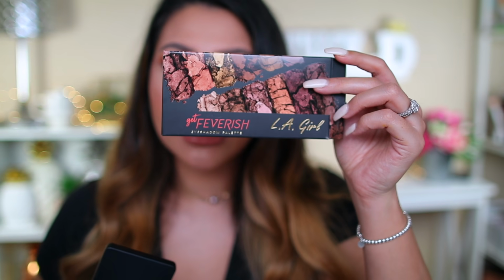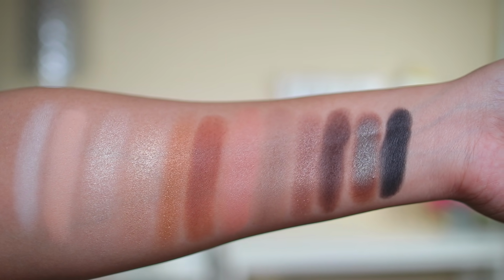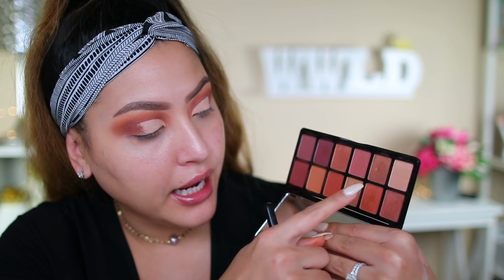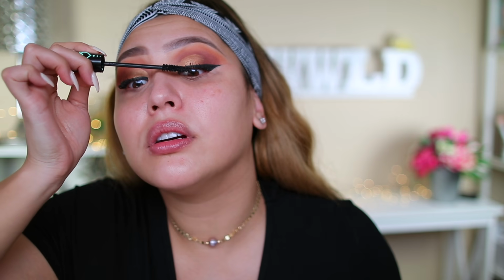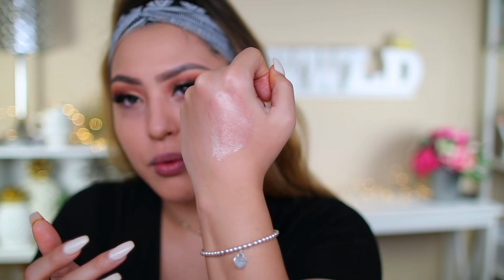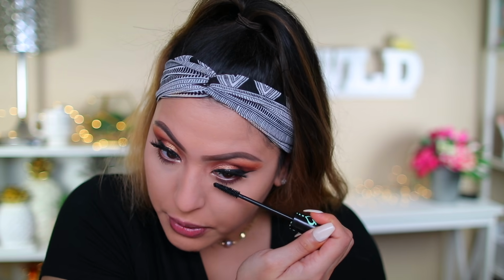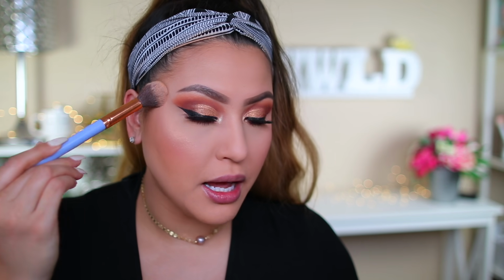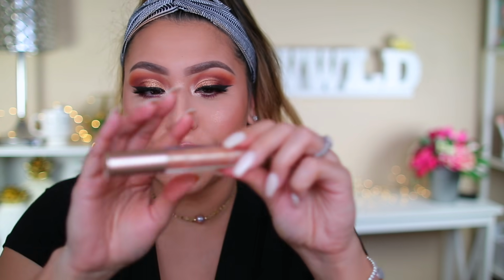NEW DRUGSTORE MAKEUP! 0- 100!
New eyeshadow collection from L.A. Girl Cosmetics and available at Ulta, CVS,

Save 10% with my code FINEAPPLE10 on the official LA girl site!

     WhatWouldLizzyDo
 28364 S. Western Ave #24